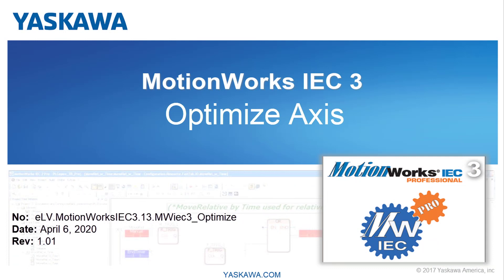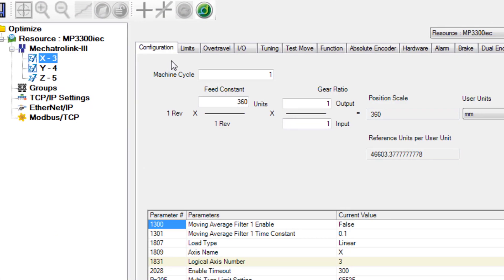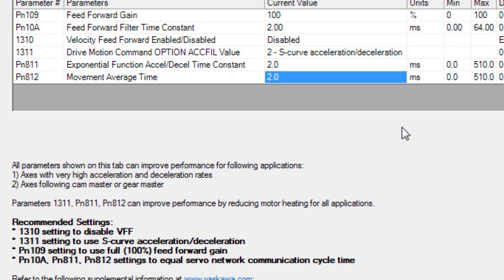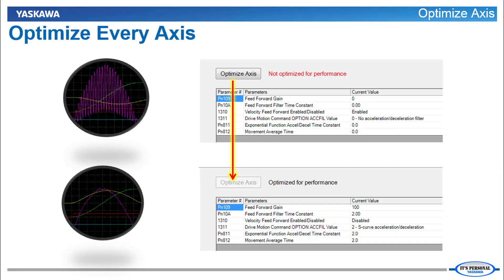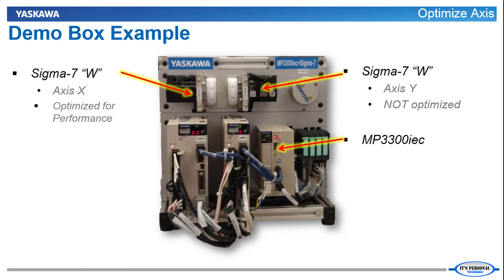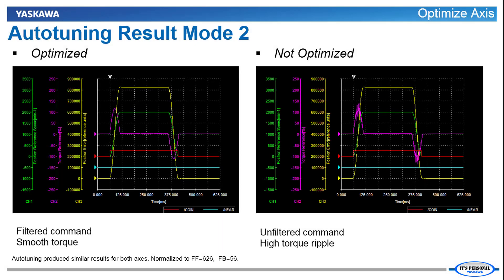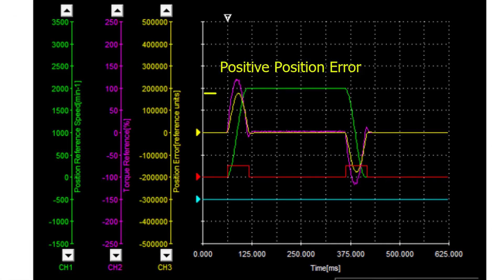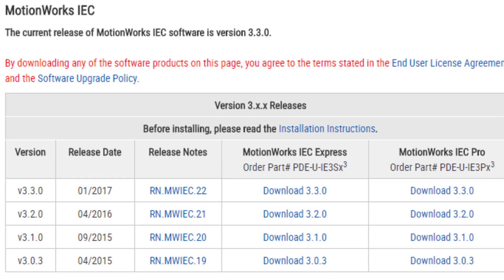Optimize Axis (MotionWorks IEC Feature Spotlight)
This eLM demonstrates and explains the Optimize Axis button in MotionWorks IEC Hardware Configuration, which can be used to set tuning related parameters to their optimum value, reducing torque ripple and motor heating.

This eLM is also available on the Yaskawa America, Inc. - Drives & Motion Division learning management system, "Learn with Yaskawa".   Keyword: eLM.MotionWorksIEC.13.MWiec3_Optimize